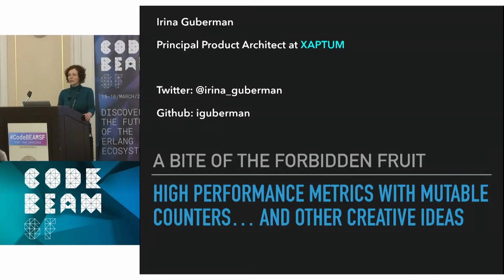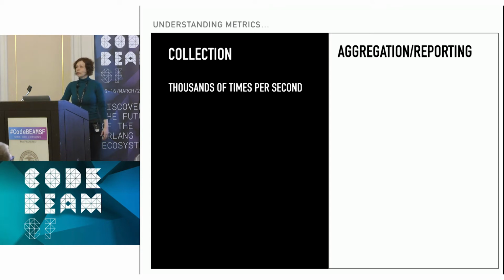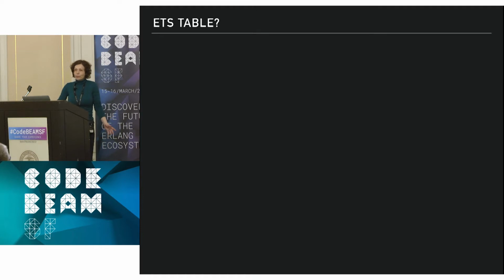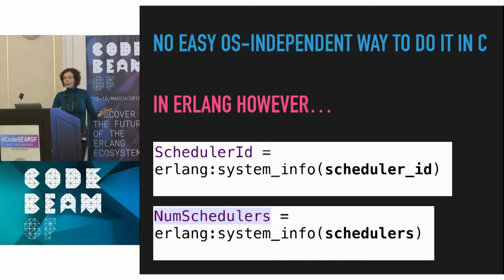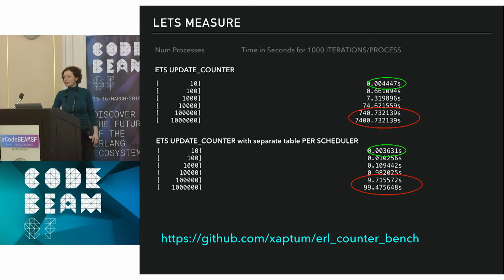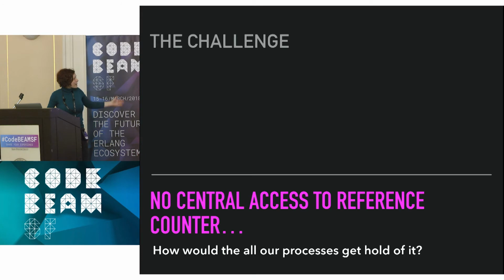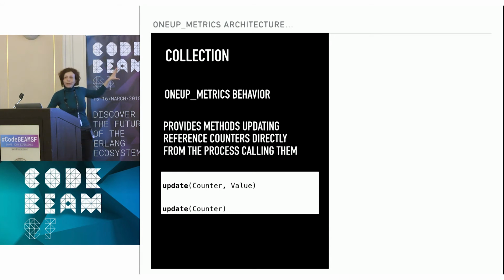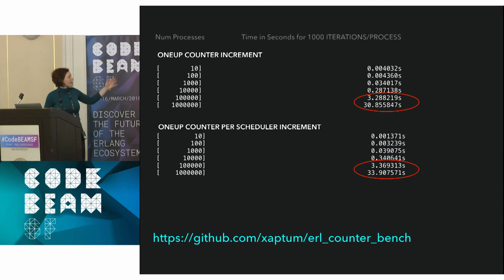Irina Guberman - High Performance Metrics Through Mutable Counters - Code BEAM SF 2018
Talk about design and motivation for high performance metrics library in Erlang developed by Xaptum using mutable counters -- based on and inspired by oneup app.

OBJECTIVES

Introduce new Erlang library

AUDIENCE

Erlang developers working with high throughput applications.